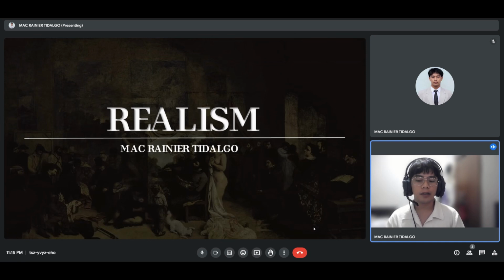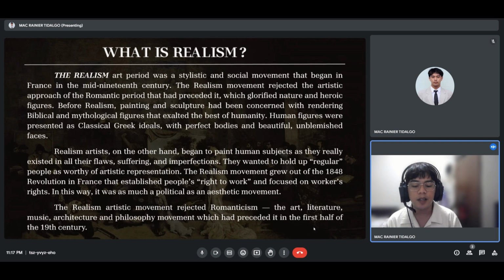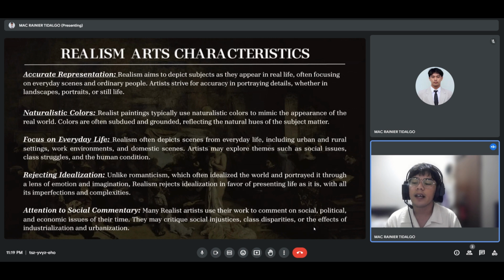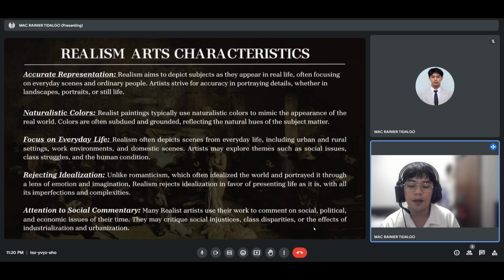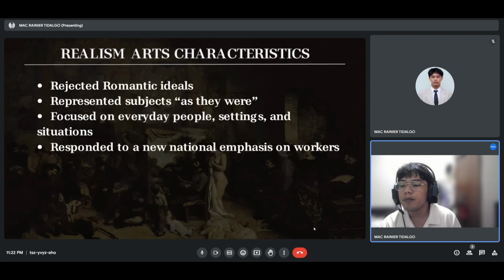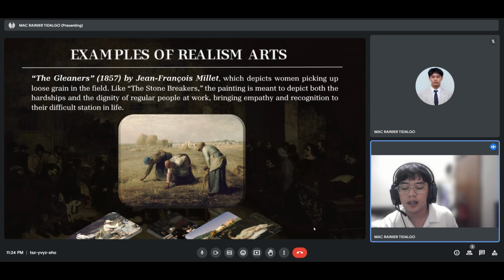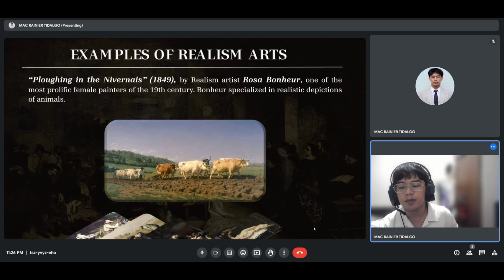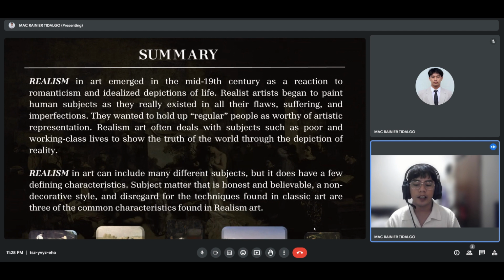TIDALGO. REALISM.18TH AND 19TH CENTURY ART. BS ECONOMICS-REE 2. 2:30-4:00 PM. TUESDAY AND THURSDAY